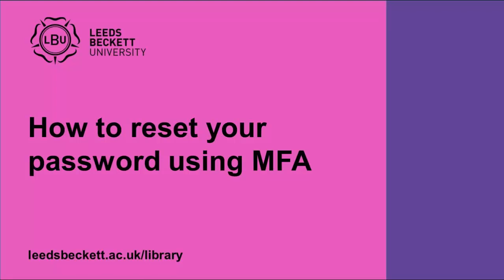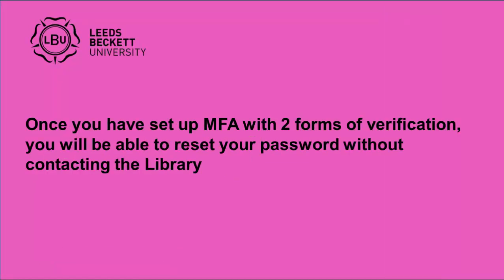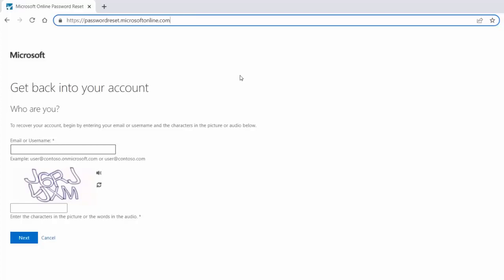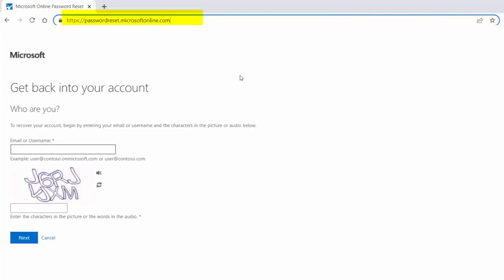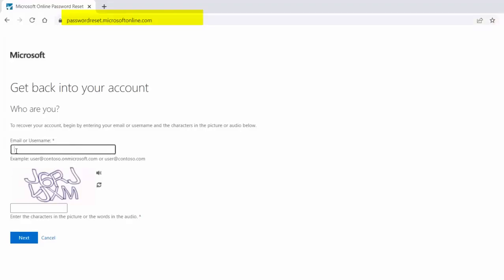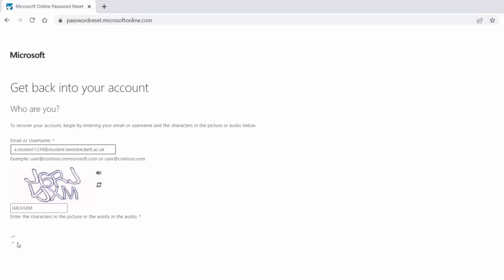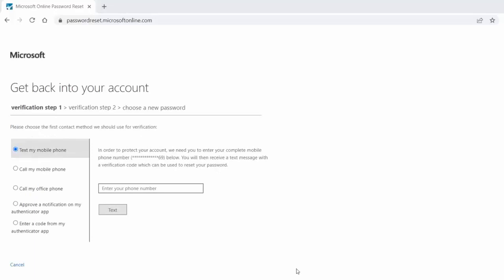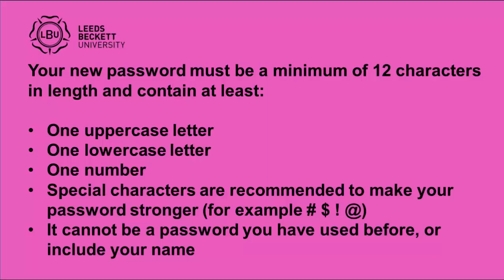How to reset your password using multi-factor authentication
Video explaining how to reset your University Password using multi-factor authentication. NB You will need to have registered for MFA before you can reset your password using it. If you haven't registered, full instructions on how to register are available in the link below and on the Library